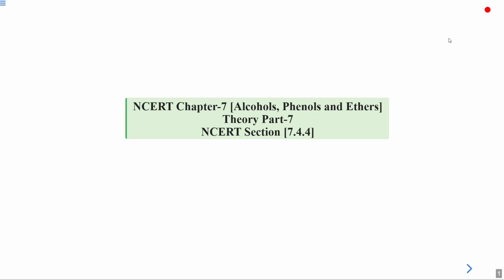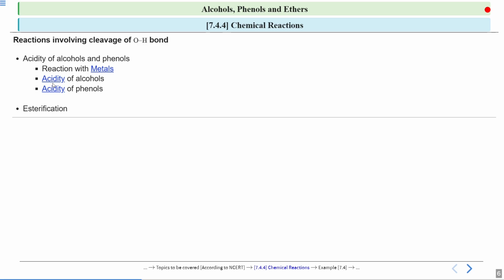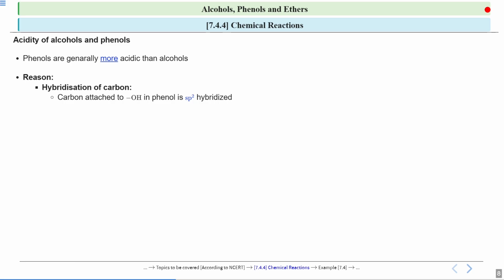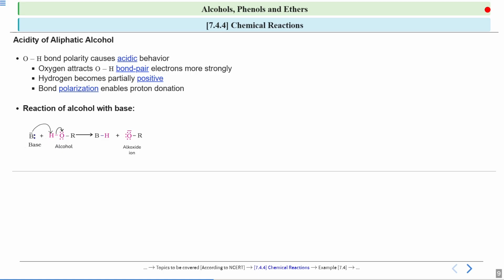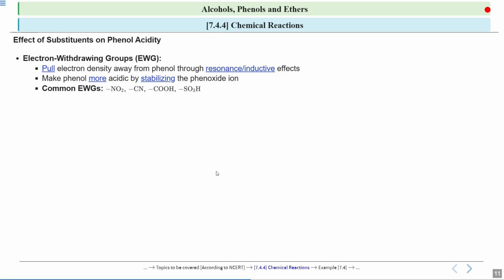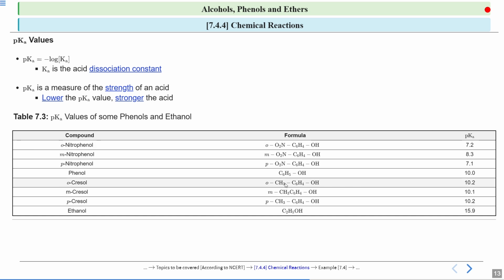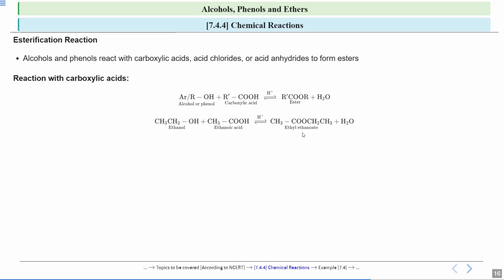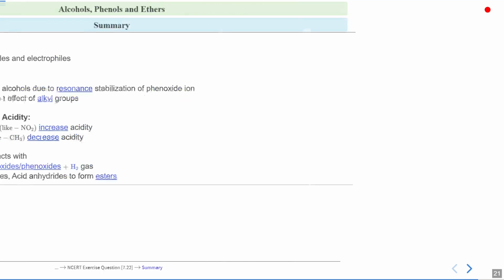Alcohols, Phenols and Ethers Theory Part 7...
Title: Alcohols, Phenols and Ethers Theory Part 7 [ NCERT Section 7.4.4(a)]
Subject: Mathematics
Programme Name: Alcohols Phenols and Ethers
Course Name: Engineering

📡 Key Features:
Syllabus-based Content